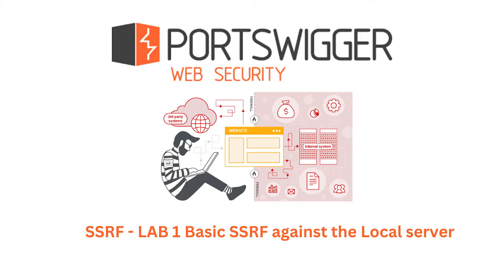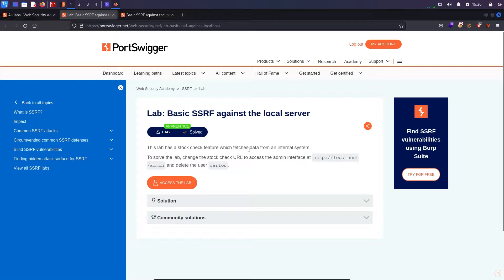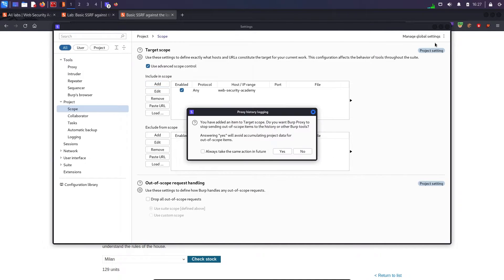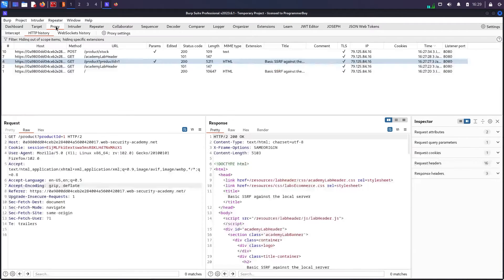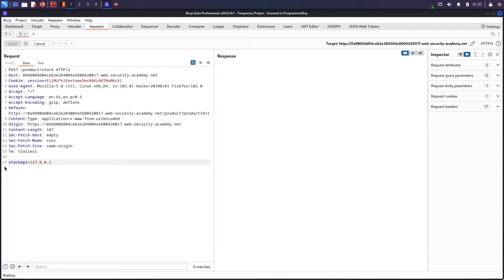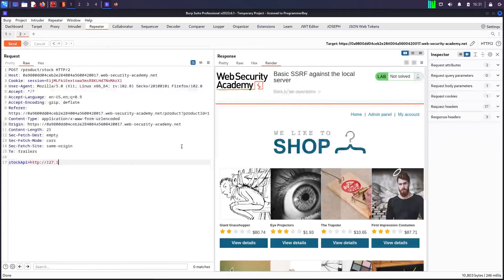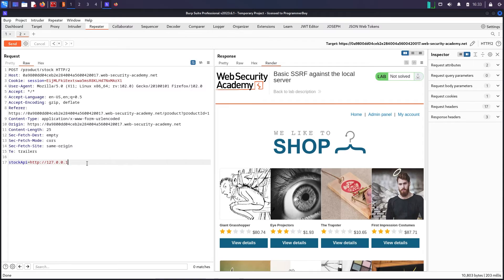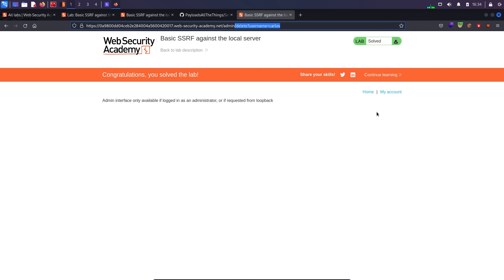Portswigger SSRF Lab 1 - Basic SSRF against Local Server